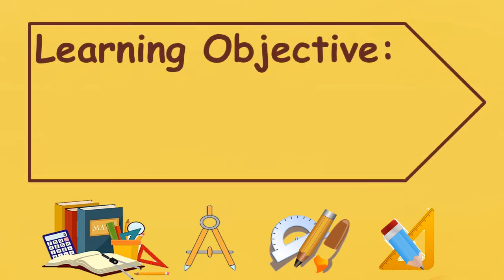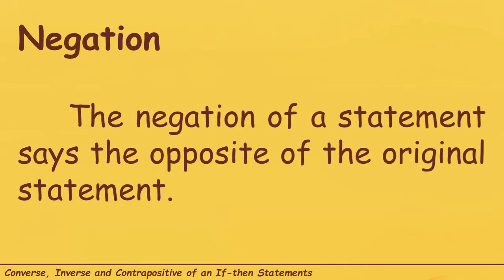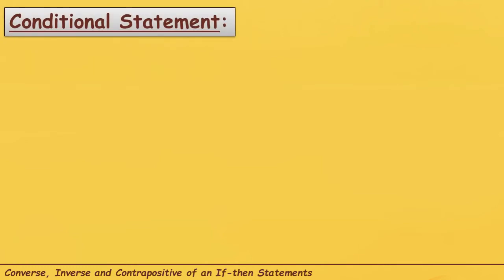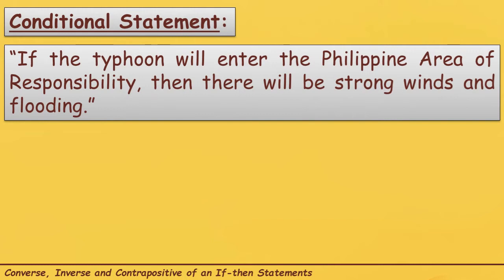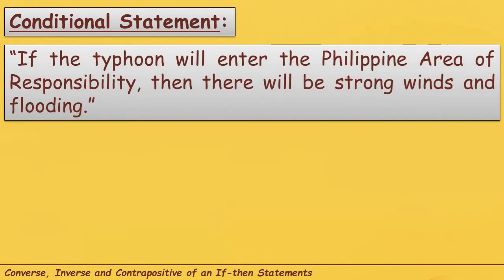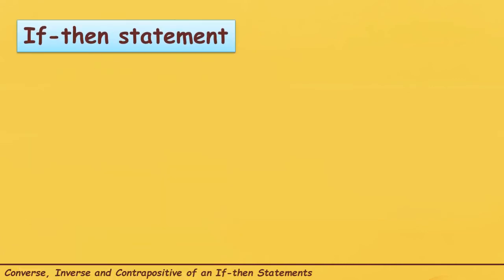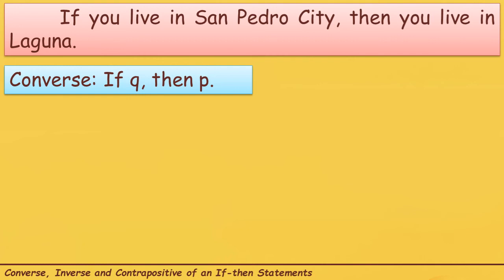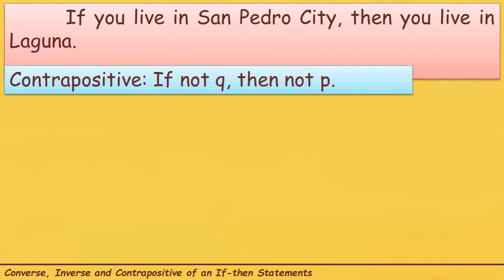Converse, Inverse and Contrapositive of Conditional Statements / If - Then Statements / TAGLISH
Happy Learning!

 References:
*Grade 8 Mathematics - Patterns and Practicalities (Updated edition), Gladys C. Nivera, Ph. D.
*Math for the 21st Century Learners, Jonathan C. Glorial, Joseph L. Guadayo, Robert C. Lelina, Josephine L. Sy Tan, Roberto J. Degolacion, Simon L. Chua, D.T.